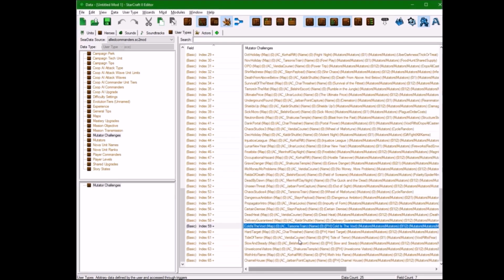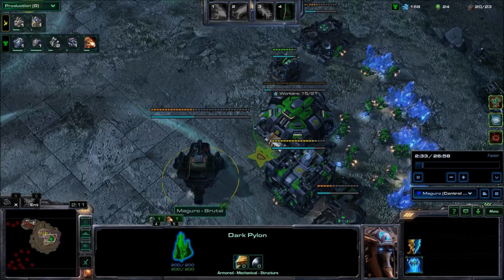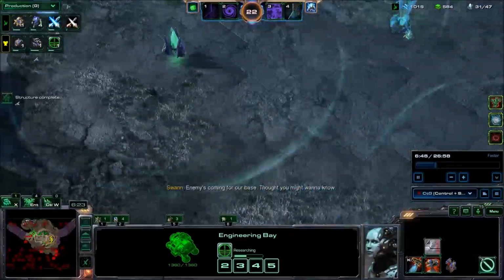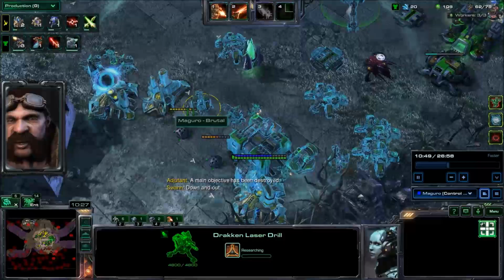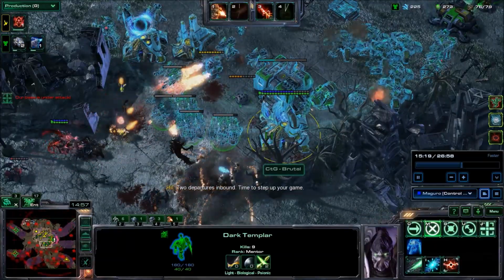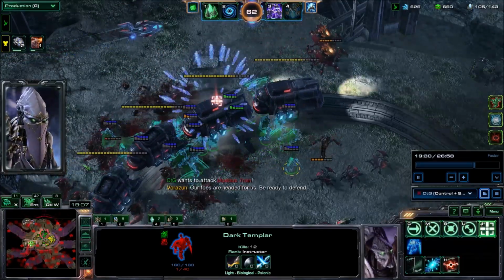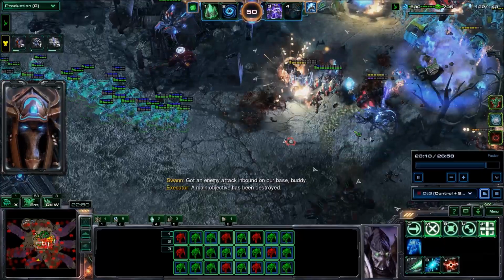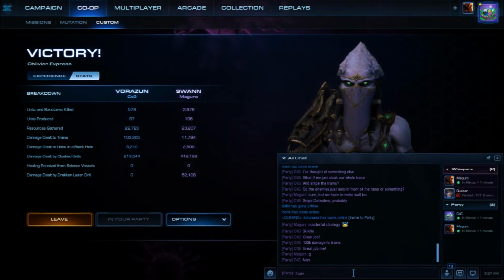Starcraft II Future Co-Op Mutation: Cold is the Void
Blizzard - Storm clouds move across the map, damaging and freezing player units in their path.
Void Reanimators - Void Reanimators wander the battlefield, bringing your enemies back to life.
Void Rifts - Void Rifts periodically appear in random locations and spawn enemy units until destroyed.

I don't actually do these future mutation videos often, but with a mutation like Cold is the Void, I'm making an exception to help YOU, my viewers, practice for it when it goes live!